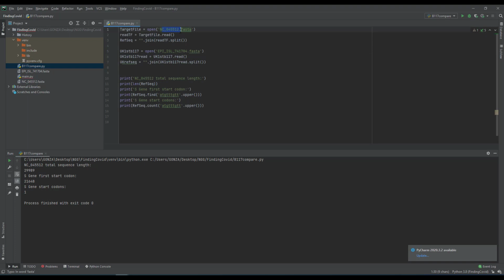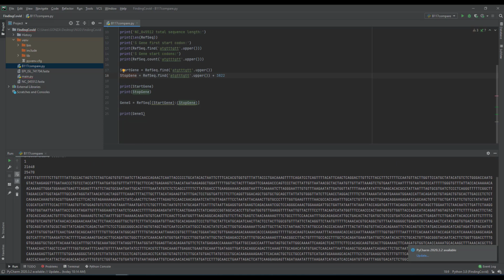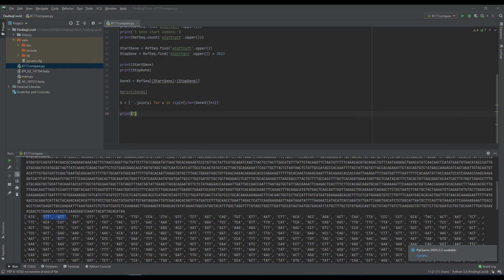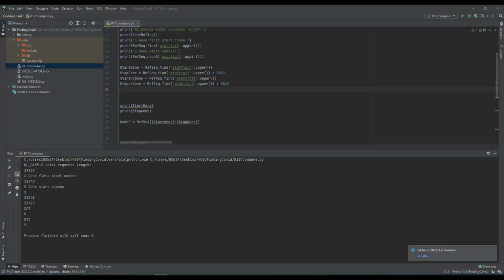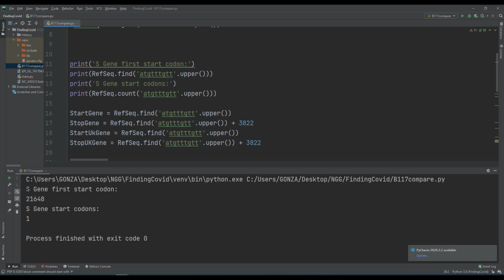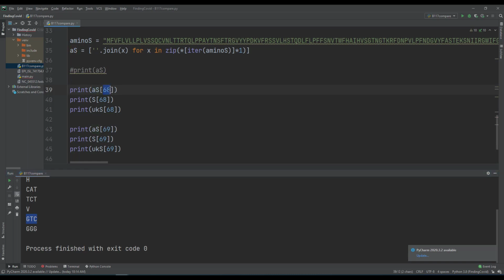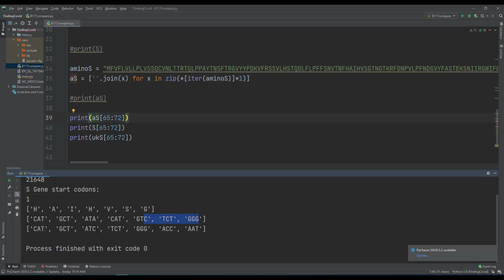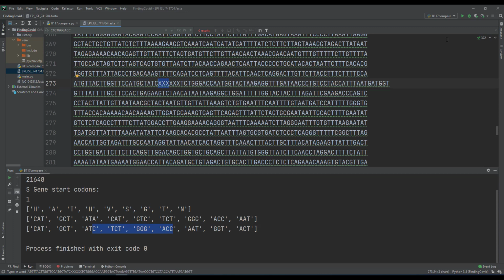Comparing B.1.1.7 Variant to the Coronavirus RefSeq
Comparing B.1.1.7 Variant to the Coronavirus RefSeq using Python.

The Final Code:
TargetFile = open('NC_045512.fasta')
readTF = TargetFile.read()
RefSeq = "".join(readTF.split())

UK1stb117 = open('EPI_ISL_741704.fasta')
UK1stb117read = UK1stb117.read()
UKrefseq = "".join(UK1stb117read.split())

print('S Gene first start codon:')
print(RefSeq.find('atgtttgtt'.upper))
print('S Gene start codons:')
print(RefSeq.count('atgtttgtt'.upper))

StartGene = RefSeq.find('atgtttgtt'.upper())
StopGene = RefSeq.find('atgtttgtt'.upper()) + 3822
StartUkGene = UKrefseq.find('atgtttgtt'.upper())
StopUKGene = UKrefseq.find('atgtttgtt'.upper()) + 3822

GeneS = RefSeq[(StartGene):(StopGene)]
ukGeneS = UKrefseq[(StartUkGene):(StopUKGene)]

print(ukGeneS)

S = [''.join(x) for x in zip(*[iter(GeneS)]*3)]
ukS = [''.join(x) for x in zip(*[iter(ukGeneS)]*3)]

print(S)

aminoS = "MFVFLVLLPLVSSQCVNLTTRTQLPPAYTNSFTRGVYYPDKVFRSSVLHSTQDLFLPFFSNVTWFHAIHVSGTNGTKRFDNPVLPFNDGVYFASTEKSNIIRGWIFGTTLDSKTQSLLIVNNATNVVIKVCEFQFCNDPFLGVYYHKNNKSWMESEFRVYSSANNCTFEYVSQPFLMDLEGKQGNFKNLREFVFKNIDGYFKIYSKHTPINLVRDLPQGFSALEPLVDLPIGINITRFQTLLALHRSYLTPGDSSSGWTAGAAAYYVGYLQPRTFLLKYNENGTITDAVDCALDPLSETKCTLKSFTVEKGIYQTSNFRVQPTESIVRFPNITNLCPFGEVFNATRFASVYAWNRKRISNCVADYSVLYNSASFSTFKCYGVSPTKLNDLCFTNVYADSFVIRGDEVRQIAPGQTGKIADYNYKLPDDFTGCVIAWNSNNLDSKVGGNYNYLYRLFRKSNLKPFERDISTEIYQAGSTPCNGVEGFNCYFPLQSYGFQPTNGVGYQPYRVVVLSFELLHAPATVCGPKKSTNLVKNKCVNFNFNGLTGTGVLTESNKKFLPFQQFGRDIADTTDAVRDPQTLEILDITPCSFGGVSVITPGTNTSNQVAVLYQDVNCTEVPVAIHADQLTPTWRVYSTGSNVFQTRAGCLIGAEHVNNSYECDIPIGAGICASYQTQTNSPRRARSVASQSIIAYTMSLGAENSVAYSNNSIAIPTNFTISVTTEILPVSMTKTSVDCTMYICGDSTECSNLLLQYGSFCTQLNRALTGIAVEQDKNTQEVFAQVKQIYKTPPIKDFGGFNFSQILPDPSKPSKRSFIEDLLFNKVTLADAGFIKQYGDCLGDIAARDLICAQKFNGLTVLPPLLTDEMIAQYTSALLAGTITSGWTFGAGAALQIPFAMQMAYRFNGIGVTQNVLYENQKLIANQFNSAIGKIQDSLSSTASALGKLQDVVNQNAQALNTLVKQLSSNFGAISSVLNDILSRLDKVEAEVQIDRLITGRLQSLQTYVTQQLIRAAEIRASANLAATKMSECVLGQSKRVDFCGKGYHLMSFPQSAPHGVVFLHVTYVPAQEKNFTTAPAICHDGKAHFPREGVFVSNGTHWFVTQRNFYEPQIITTDNTFVSGNCDVVIGIVNNTVYDPLQPELDSFKEELDKYFKNHTSPDVDLGDISGINASVVNIQKEIDRLNEVAKNLNESLIDLQELGKYEQYIKWPWYIWLGFIAGLIAIVMVTIMLCCMTSCCSCLKGCCSCGSCCKFDEDDSEPVLKGVKLHYT"
aS = [''.join(x) for x in zip(*[iter(aminoS)]*1)]

print(aS)

print(aS[65:74])
print(S[65:74])
print(ukS[65:74])